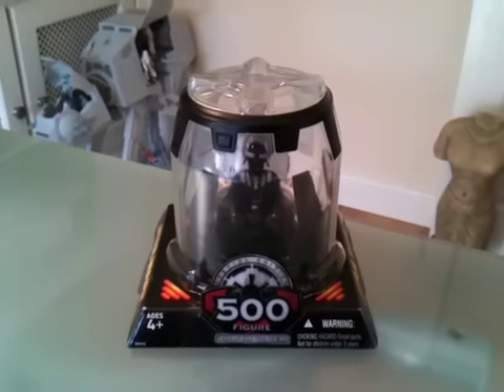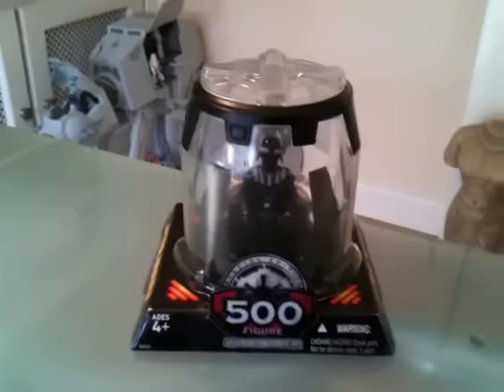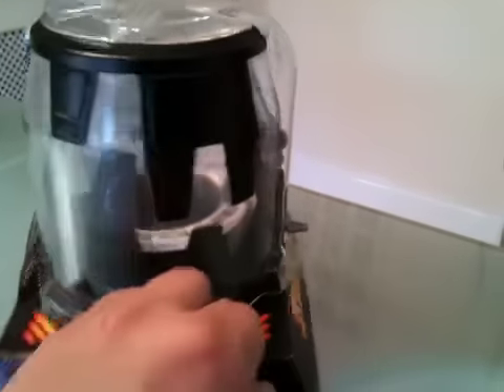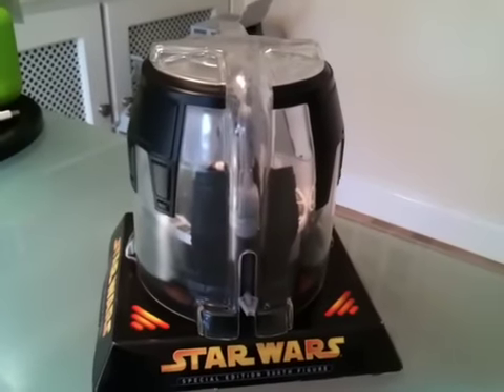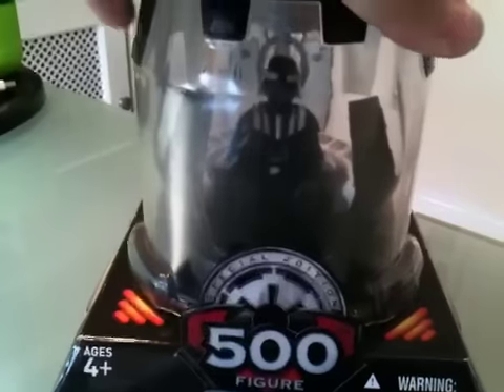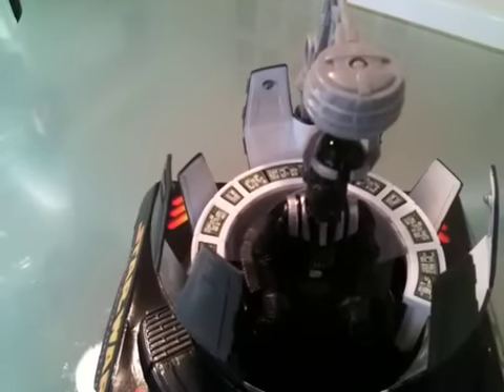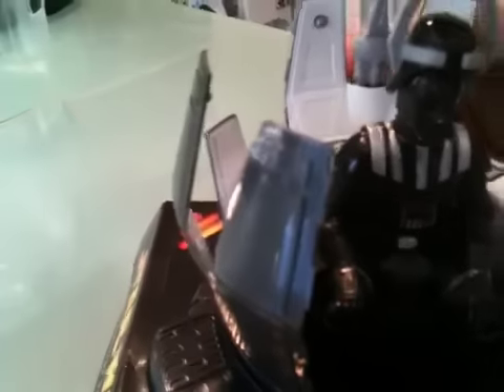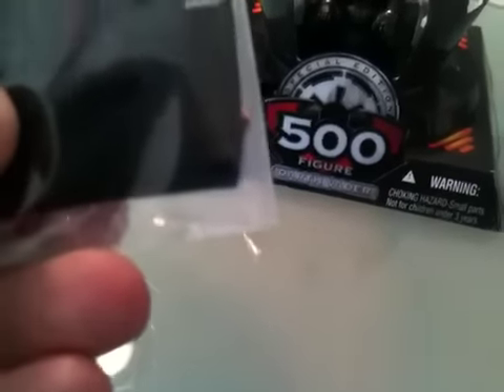Star Wars Figure Review - Darth Vader 500th Figure Edition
Star Wars Figure Review - Darth Vader 500th Figure Edition by Laughitupfuzzball70